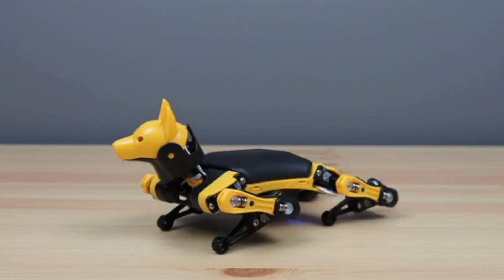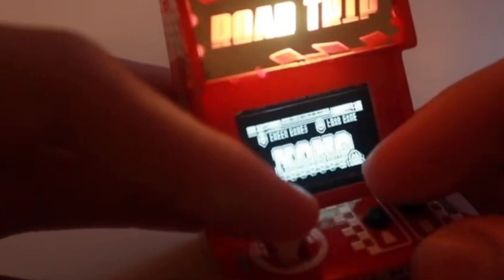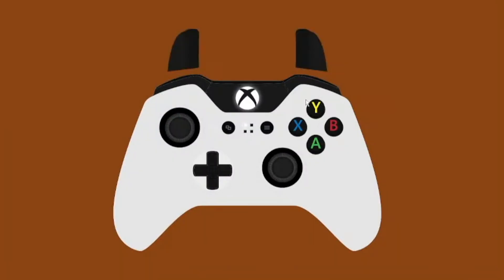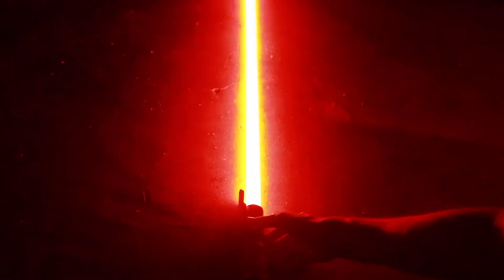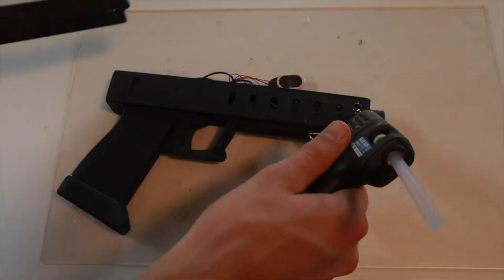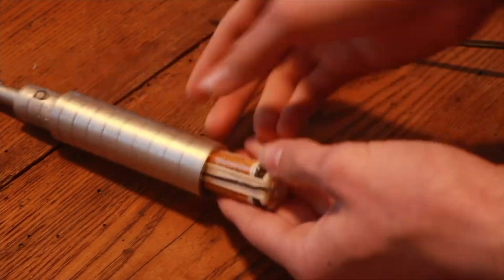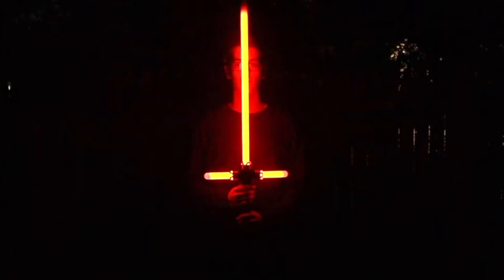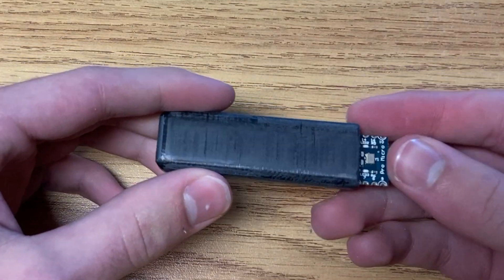Top 10 Arduino Projects from 2024 | for all skill levels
These are the BEST Arduino projects for YOU to make in 2024. To create a super-professional PCB, check out PCBWay

TIMESTAMPS
0:00 Intro
0:21 Beginner Projects
1:39 Intermediate Projects
2:53 Advanced Projects
4:04 Bonus Project!

DESCRIPTION FOR BOTS, BY BOTS
Are you ready to dive into the exciting world of Arduino Projects? Whether you're a beginner or a hobbyist looking for fun and creative projects, this video is for you! I've curated the top 10 Arduino projects from 2024 that are still super fun and relevant to try in 2025. These projects are perfect for learning electronics, coding, and building cool gadgets that you can show off to your friends and family!
From gaming gadgets to animatronic animals to creative props, these projects are designed to be beginner-friendly while still offering plenty of room for creativity. Plus, they’re packed with awesome tech like the Arduino UNO, Arduino Nano, and a variety of sensors, IoT devices, and DIY electronics!